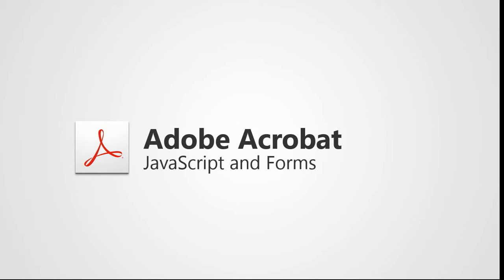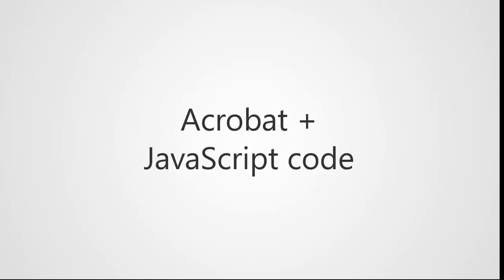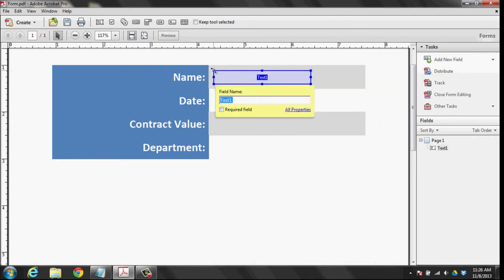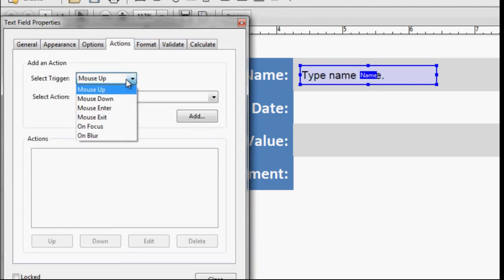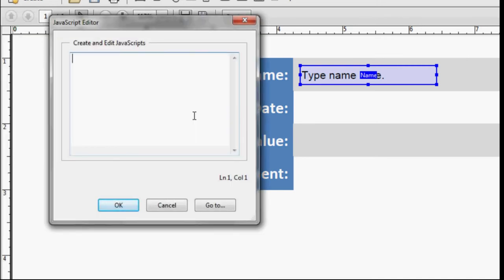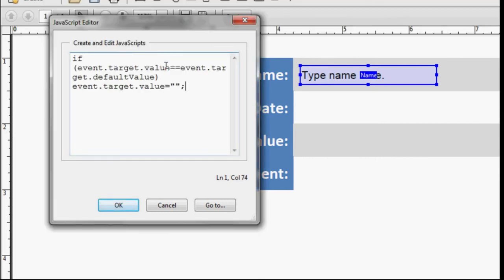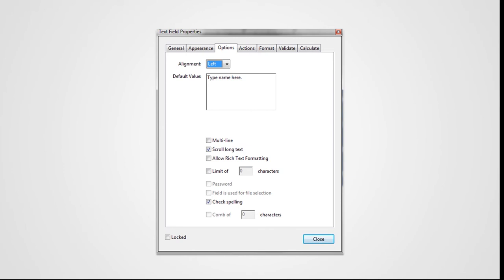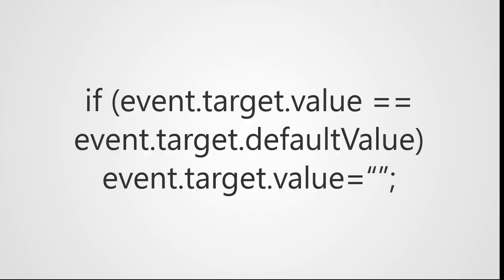PDFs: Use JavaScript to Clear Default Text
In this video, Neil Malek demonstrates how to use a little JavaScript code in Acrobat Pro to create default 'helper text' in a form, then clear the helper text out when you click in the text box.

The code used in this video is:

if(event.target.value==event.target.defaultValue) event.target.value="";

(if the current value of the text box is still set to its default value when you click, set the value to blank)